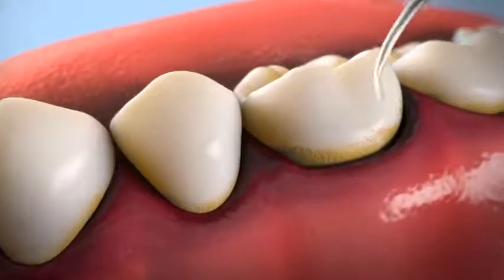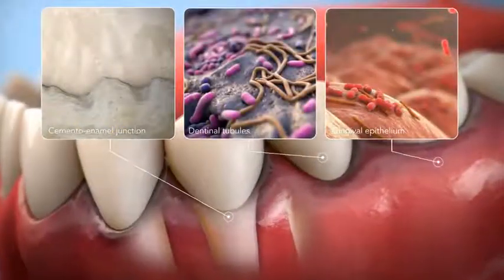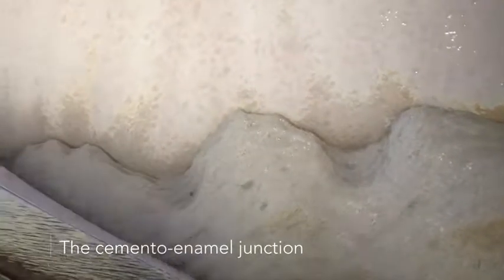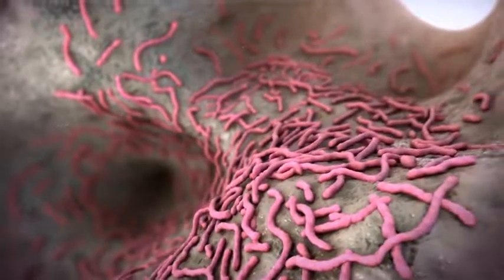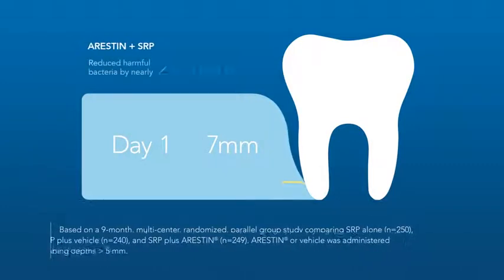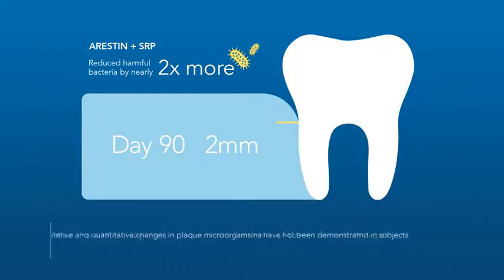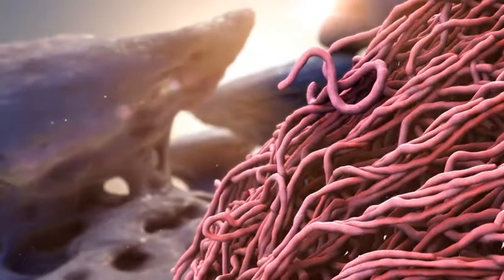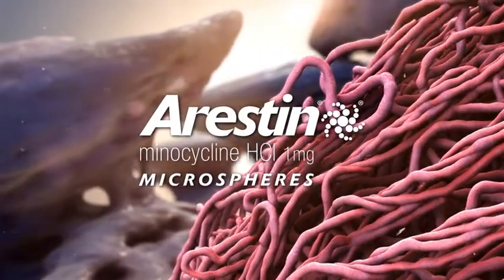The Role of ARESTIN in Periodontal Treatment V2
Periodontal disease is a chronic bacterial infection that can lead to symptoms such as increasing pocket depth, radio graphic bone loss, bleeding on probing, as well as tooth loss.
ARESTIN can help fully treat periodontal infection.